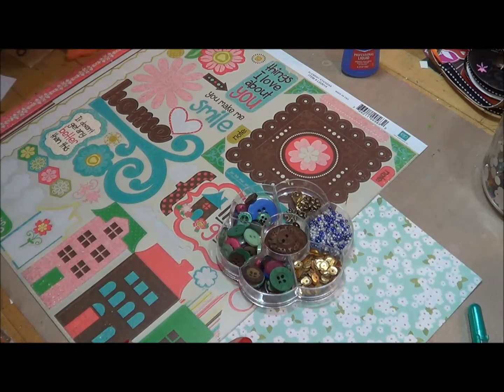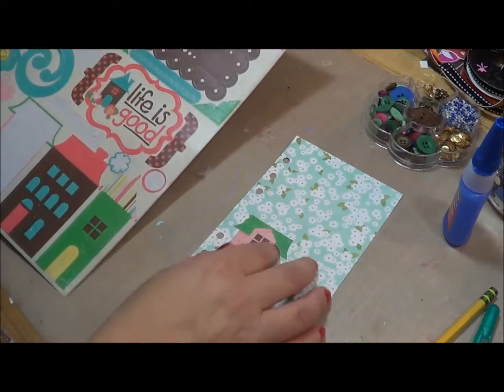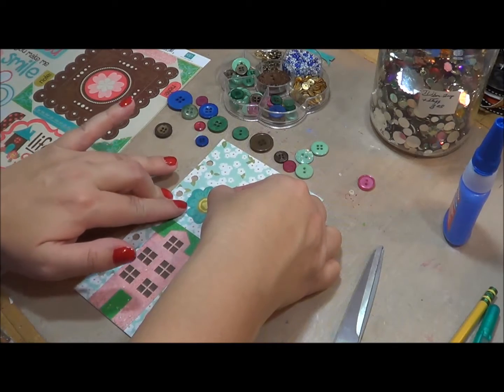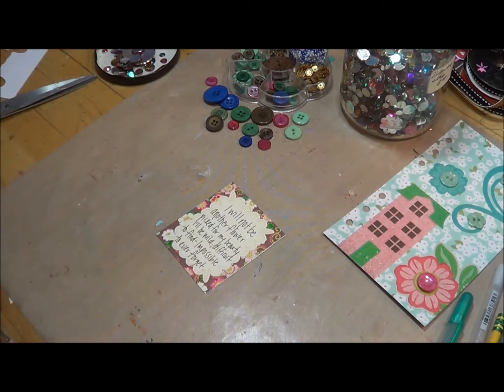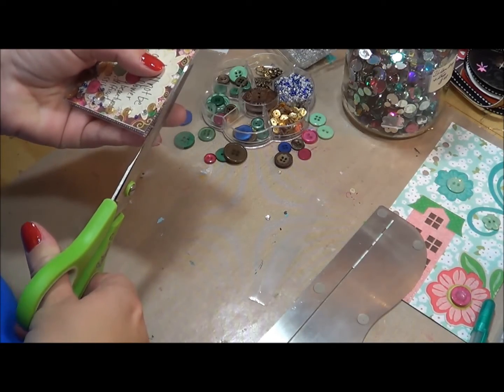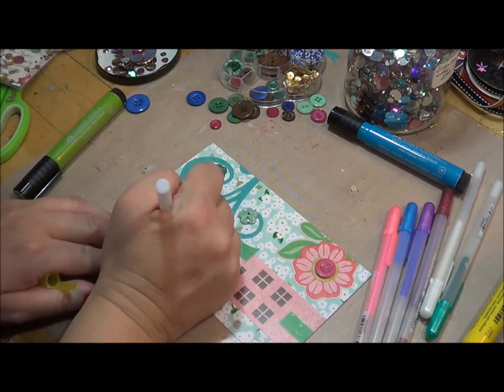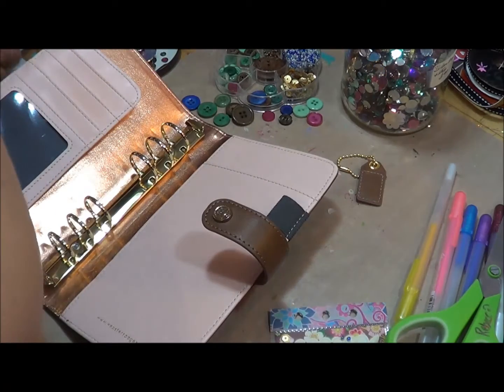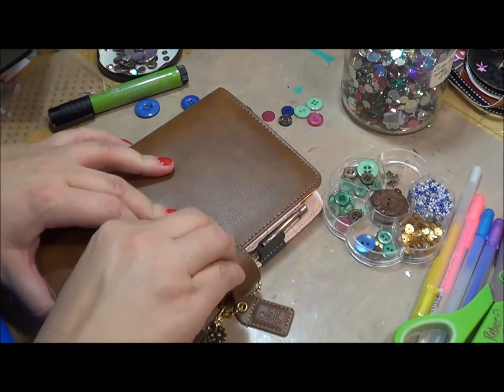Decorating my Personal Planner Using Fall Embellishments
Hello!! In this video I show you how I used May Flaum's Limited Edition "28 Lilac Lane" Fall Mix Embellishments. I have love buttons my entire life and was thrilled to work with this embellishment mix. Check out May's Blog here